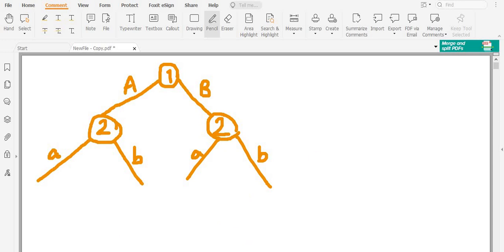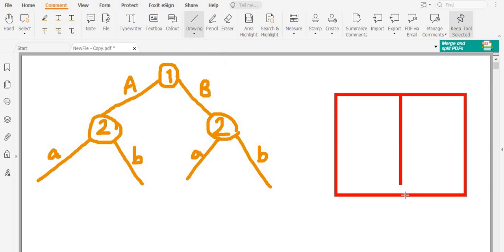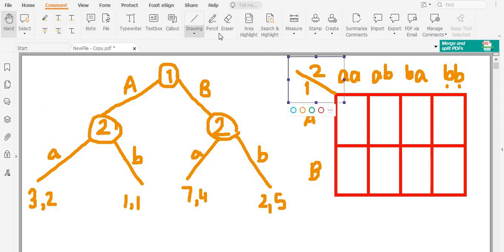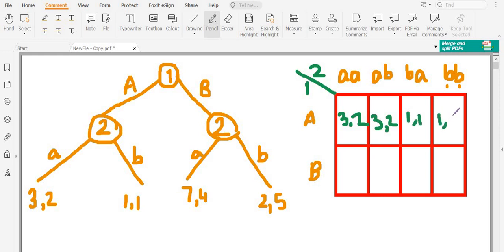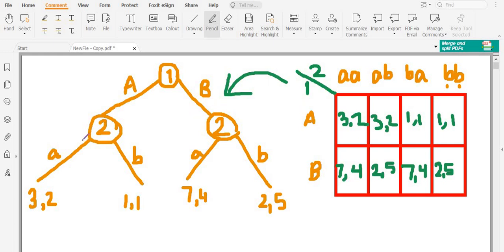From Static to Dynamic Games:A comparison (Part 1)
This video is going to be a similar set of videos, explaining the comparison between dynamic and static games. Here, we shall also be discussing about Non-credible threats